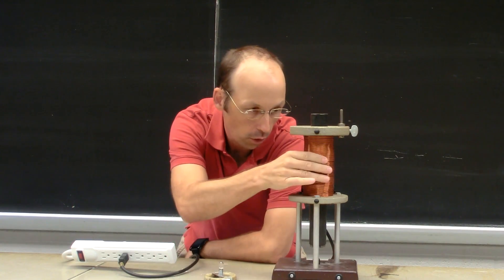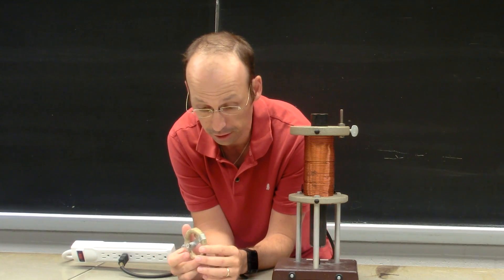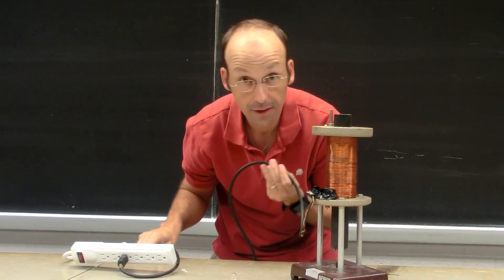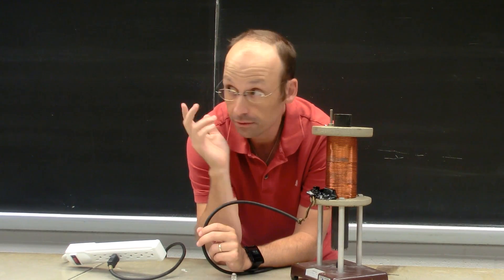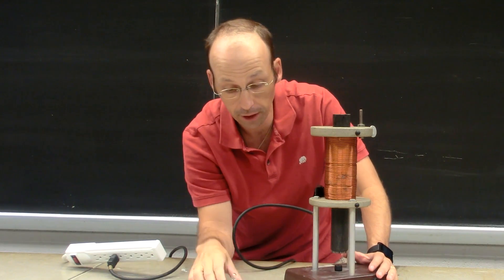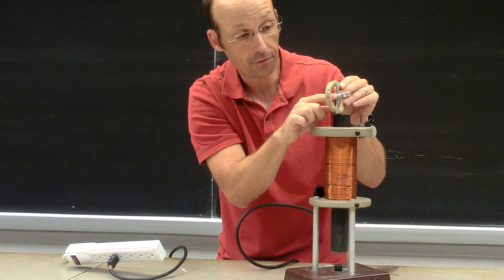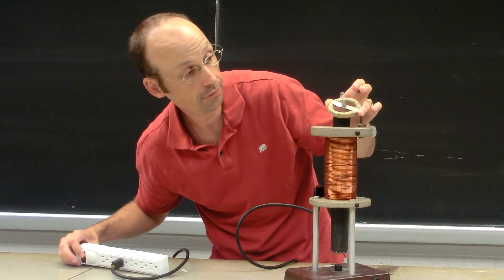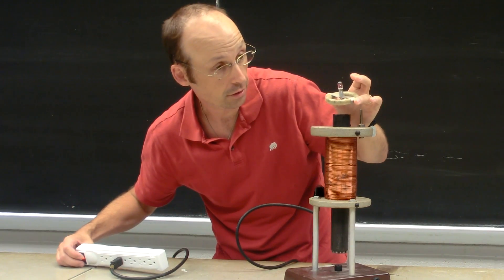The Physics of Wireless Charging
How does wireless charging work?  Here is a very simple demonstration of wireless charging.